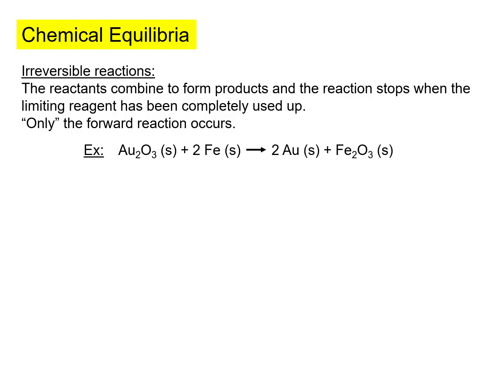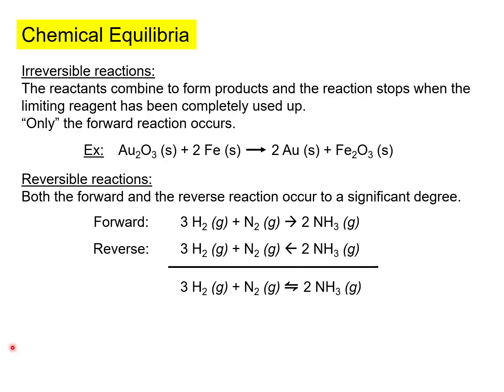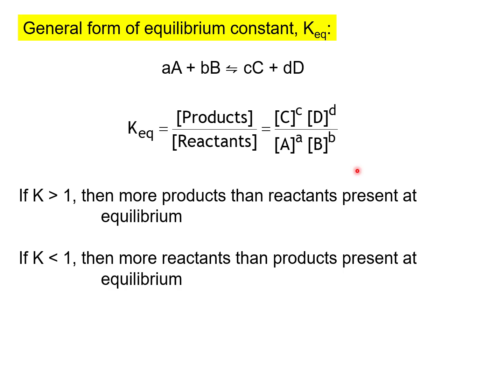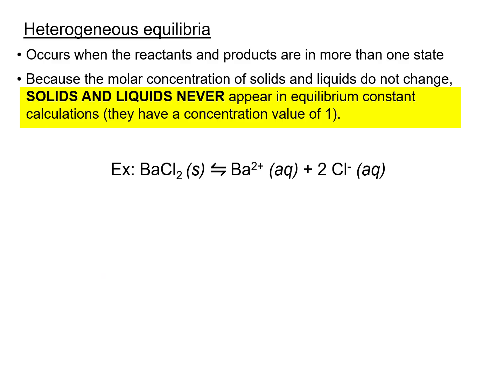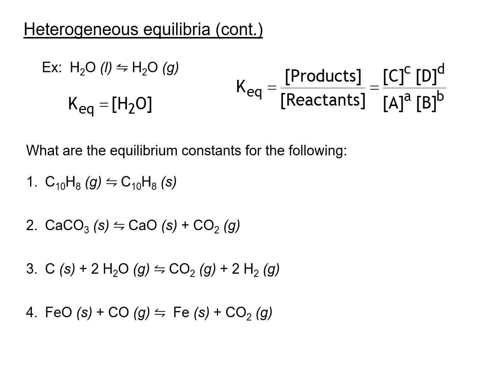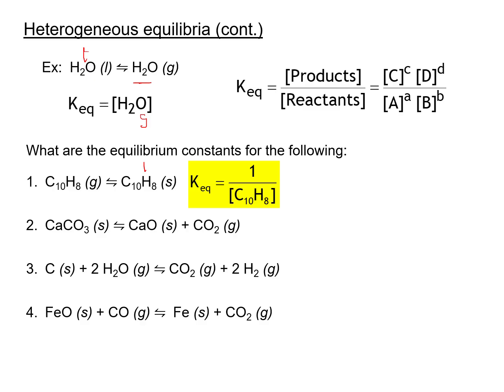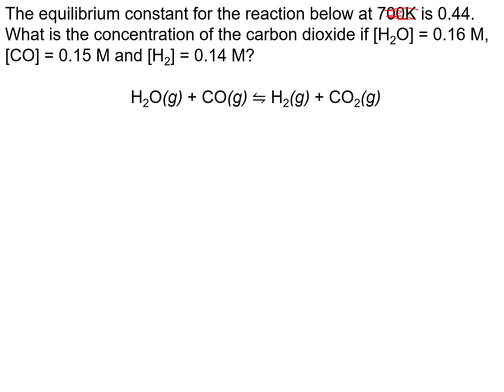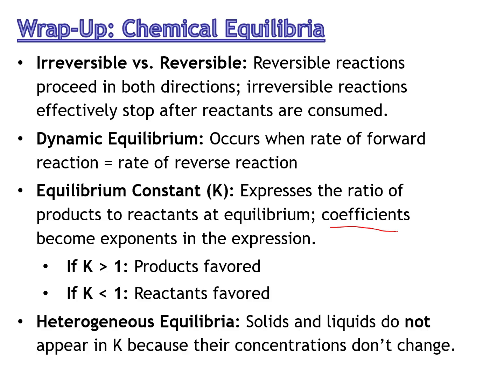Lesson 7.1: Introduction to Chemical Equilibria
In this lesson, we explore the foundational ideas behind chemical equilibrium, including what it means for a reaction to be reversible and how equilibrium is established at the molecular level. Students learn the difference between forward and reverse reactions, how reaction rates relate to equilibrium, and how to write an equilibrium constant expression (K).

We also look at heterogeneous equilibria, including an explanation as to why solids and liquids don't appear in equilibrium expressions, and work through sample calculations using K values.

This lesson prepares students for upcoming topics, including Le Châtelier’s Principle, solubility equilibria (Ksp), acids and bases, titrations, and buffers.

Topics Covered:
-Irreversible vs. reversible reactions
-Dynamic equilibrium
-Writing and interpreting equilibrium constant expressions (Keq)
-Heterogeneous equilibria
-Example equilibrium calculations

Perfect for:
-High school chemistry (General or Honors)
-Introductory college chemistry
-Students reviewing core equilibrium concepts
-Teachers looking for clear examples and visuals